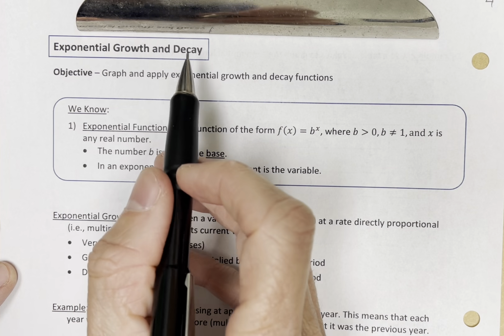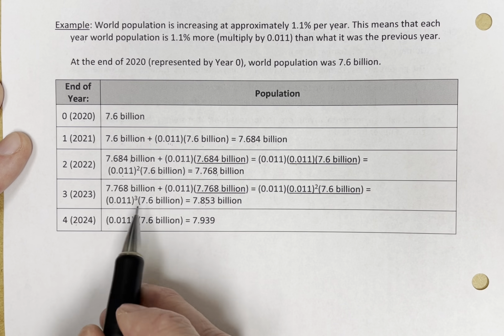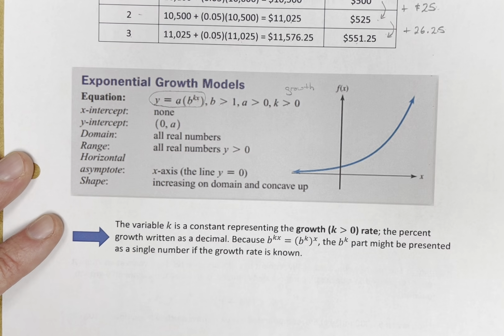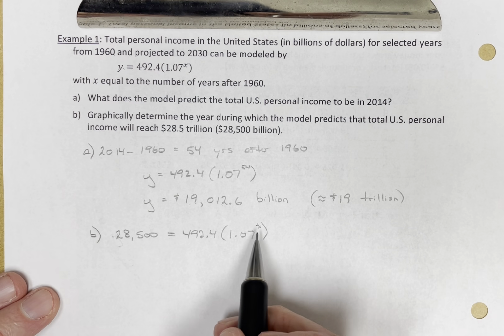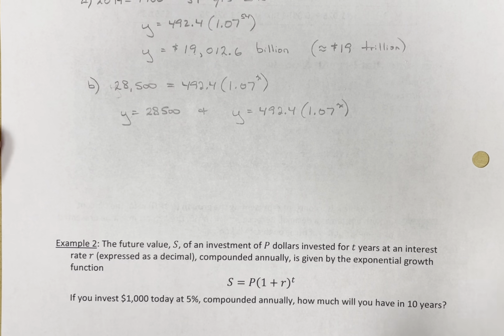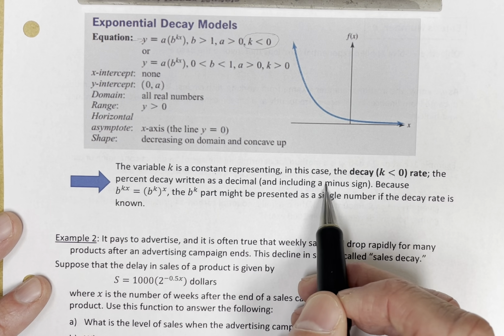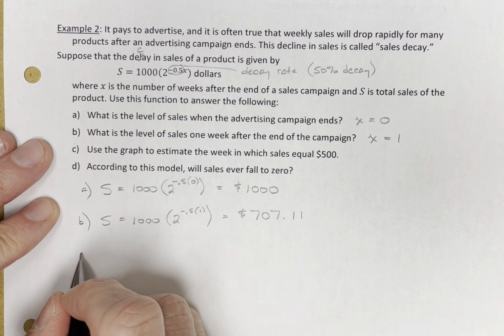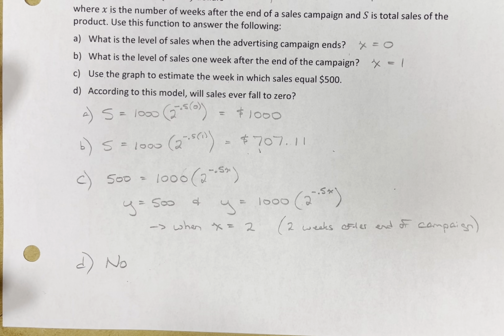Exponential Growth and Decay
Objective: Graph and apply exponential growth and decay functions

Vocabulary: Exponential Function